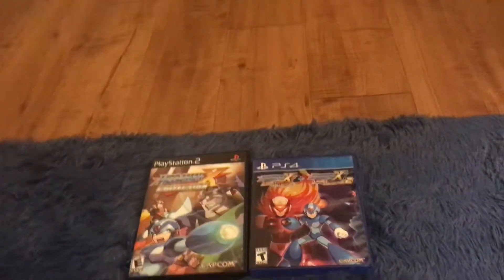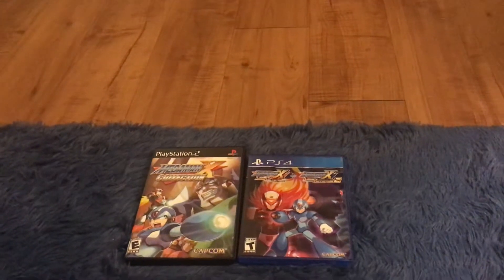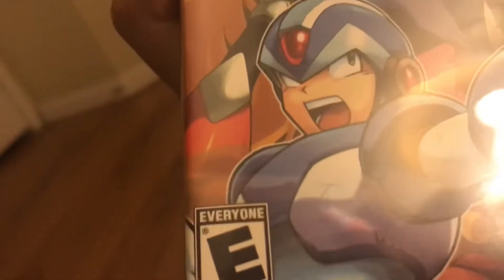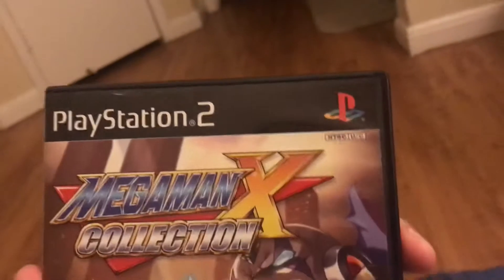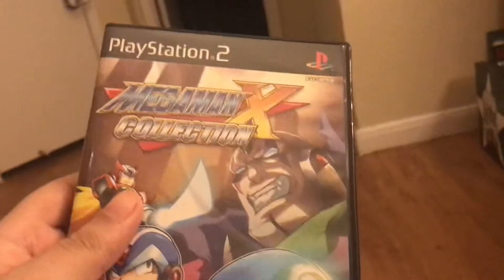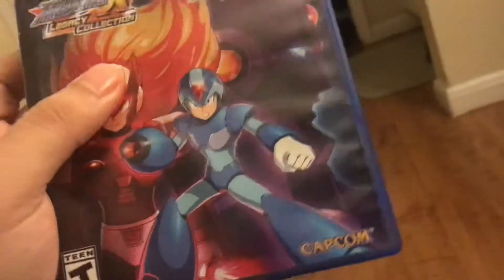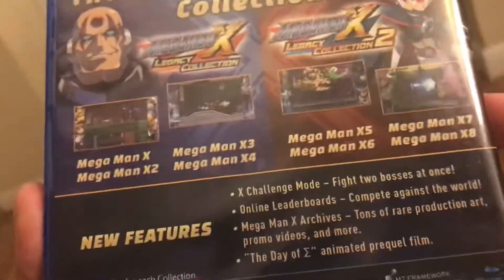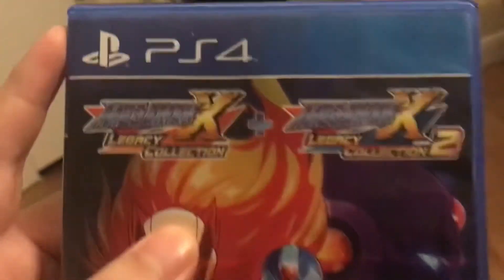The difference between the Mega Man X Collection for PS2 and the Mega Man Legacy Collection for PS4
Hope you all enjoy this video and as always, let’s keep it friendly and no haters bullies and no rude people allowed. God bless and much love.